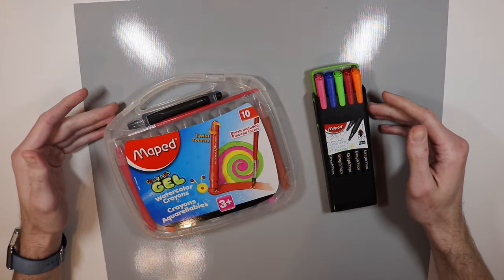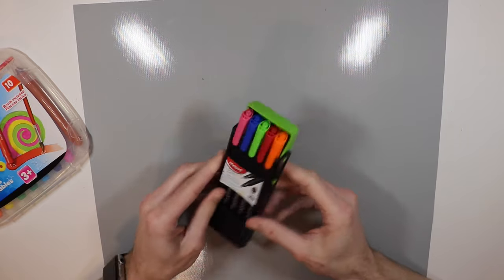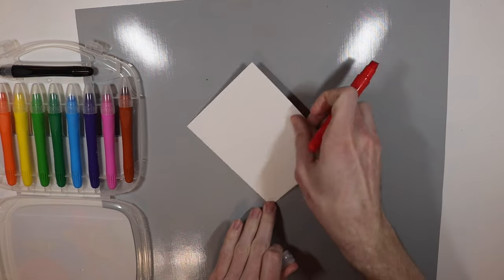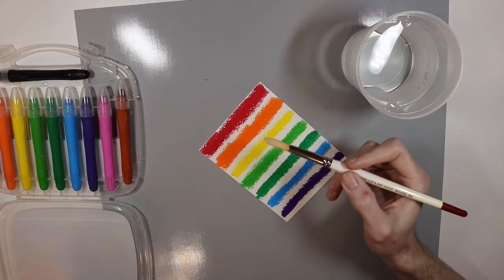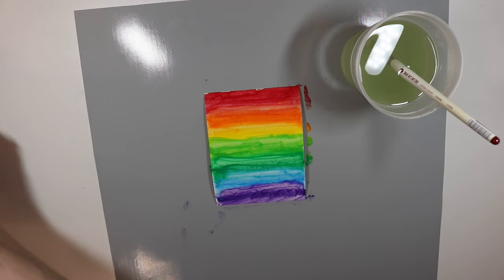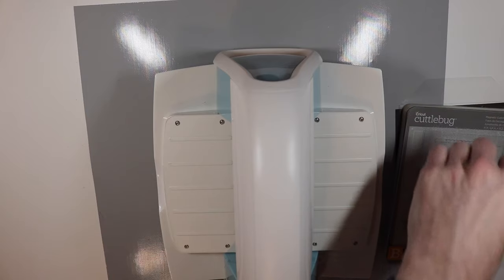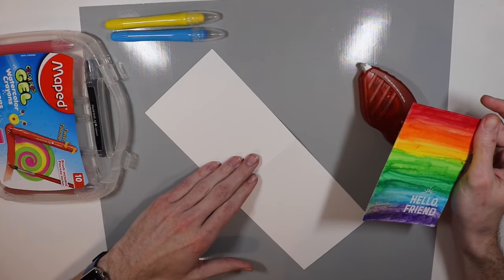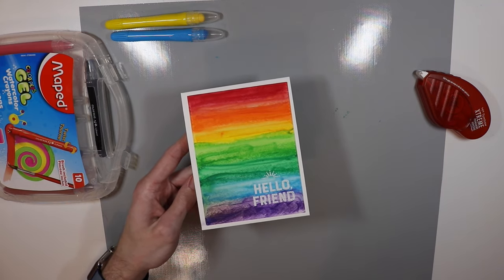Maped Color 'Peps Gel Watercolor Crayon Review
I am so happy that Maped gave me the chance to play with their Maped Color 'Peps Gel Watercolor Crayons. They are a lot of fun and I really love the texture they have as you use them. It is like butter! They are fun to mix with water too. I will be playing with these again in the future and I can't wait to see what else I can do with them. Thank you to Maped for sending me this product and I want to see what you can do with them. Make sure to tag me on social media with your creations.

Maped Color 'Peps Gel Watercolor Crayon

Graph Peps Compact Case Felt Tip Fineliners

1. Eligibility: Maped Giveaway (the “Giveaway”) is open only to legal residents of the United States (excluding its territories and possessions) and Washington D.C. who are at least 18 years of age at time of entry. Void in Puerto Rico, the Virgin Islands and where prohibited.

2. Prize: The Giveaway allows Entrants to enter random drawings, as described below, on the Off Kilter Crafter Ian YouTube Channel for a chance at one (1) set of Color 'Peps Gel Retractable Watercolor Crayons and one (1) set of Graph Peps Compact Case Felt Tip Fineliners. THE ODDS OF WINNING THE PRIZE DEPENDS ON THE TOTAL NUMBER OF ELIGIBLE ENTRIES RECEIVED.

3. Giveaway Period: The Giveaway shall begin at 12:01 a.m. Central Time ("CT") on March 23rd, 2018 and shall end at 11:59 p.m. CT on April 23rd.

4. How to Enter: To enter the Giveaway you must fill out giveaway entry form. ONLY ONE ENTRY IS PERMITTED PER PERSON.

5. Winning: The winner of the Giveaway (“Winner”) shall be chosen at random by using The Winner shall be chosen within 1 day of the end of the Giveaway Period.

6. Prize Claim: The winner will be notified within 1 day of the drawing via email. The winner must respond with in 48 hours of notification. The failure to respond timely, to the notifications will result in forfeiture of the Prize and, in such case, I will declare an alternate winner, based on another random drawing. If a prize goes unclaimed or is forfeited by the Winner, the prize may not be re-awarded. Other restrictions may apply.

7. YouTube Policies